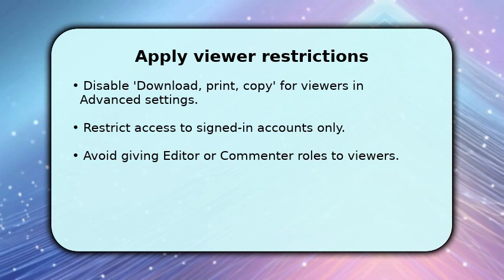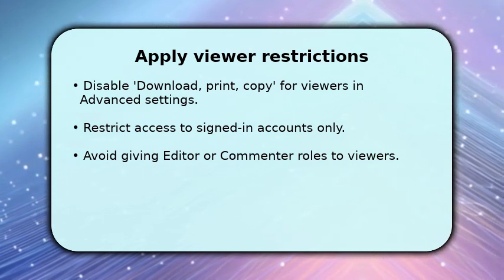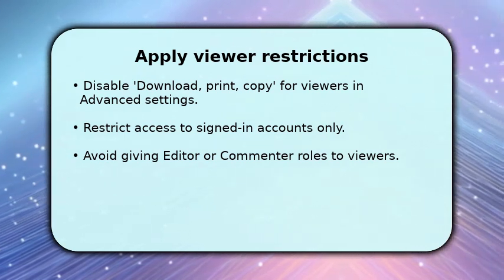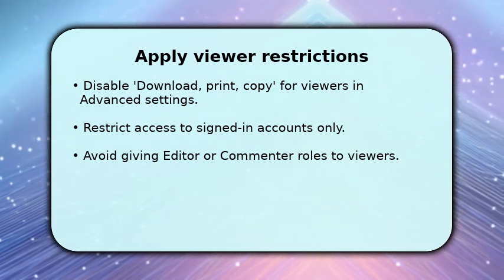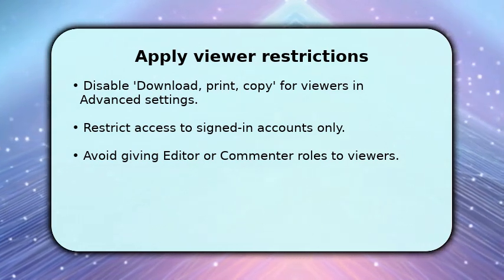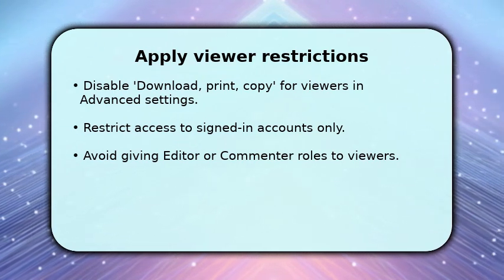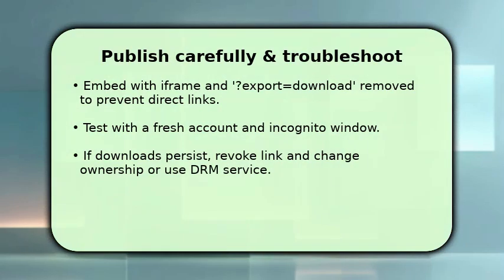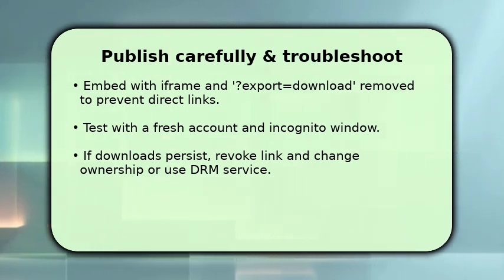How to Make Google Drive Video Not Downloadable - Easy Guide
How to Make Google Drive Video Not Downloadable - Easy Guide | 🔒 Surfshark VPN Deal — Stay private and secure. $1.99/mo + 3 Months Free ▸

Discover the secrets to preventing your Google Drive videos from being easily downloadable. This easy guide walks you through essential steps and settings adjustments, ensuring that only those with permission can access or copy your content.

Google Drive, video security, prevent downloading, access control, copyright protection, content sharing restrictions, view-only mode, non-downloadable videos, privacy settings, secure Google Docs